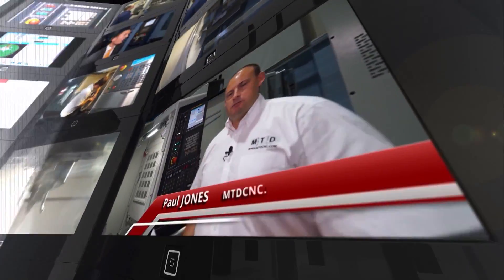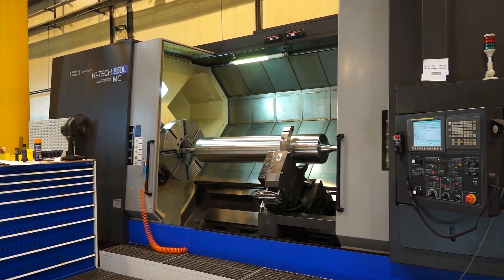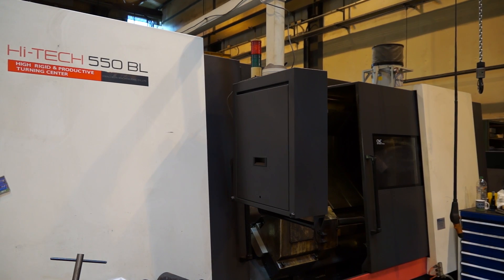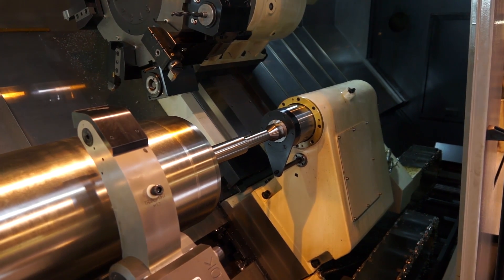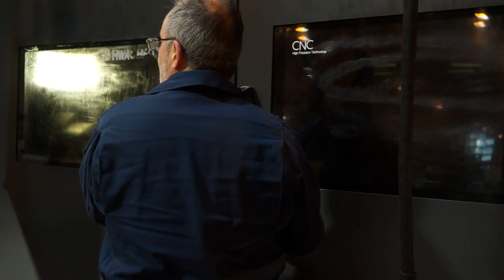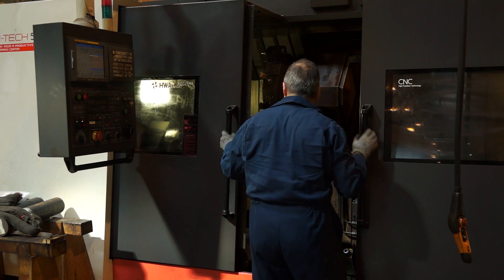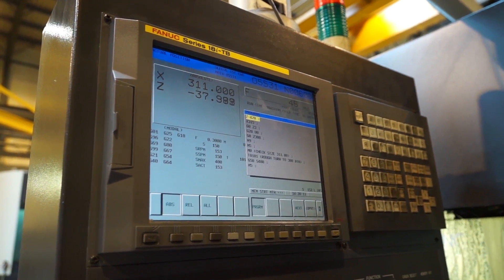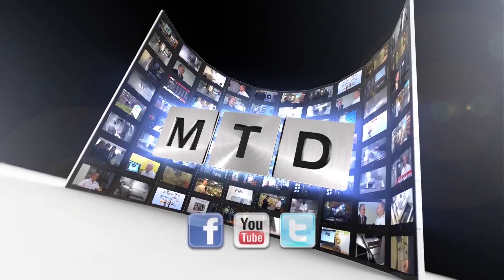Baker Perkins look to Hwacheon for their CNC turning solution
Baker Perkins look to Ward Hi Tech when trying to get the best CNC lathe for the job. They opted for a Hwacheon turning centre which has a huge turning diameter capacity and large through spindle bore. They also have Dah Lih horizontal machining centres on site.